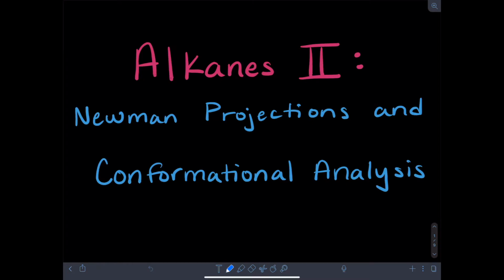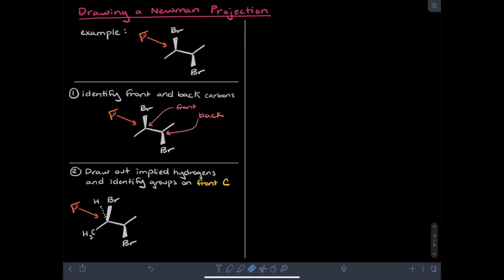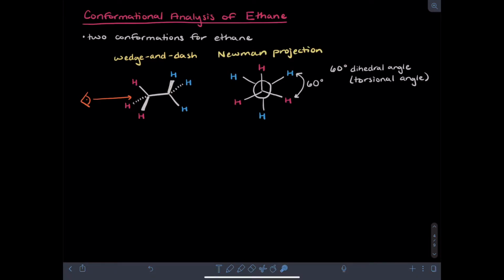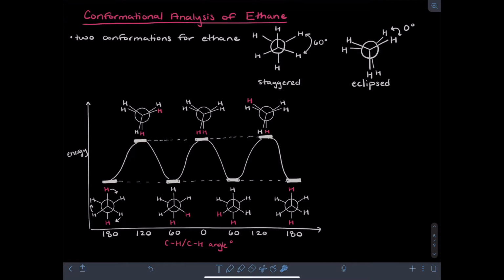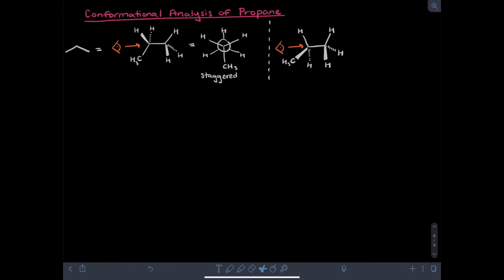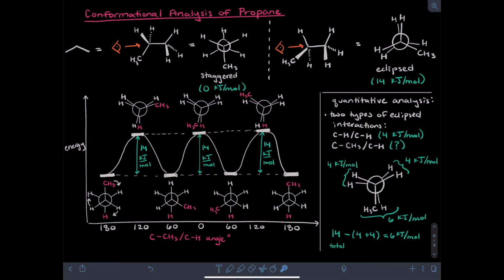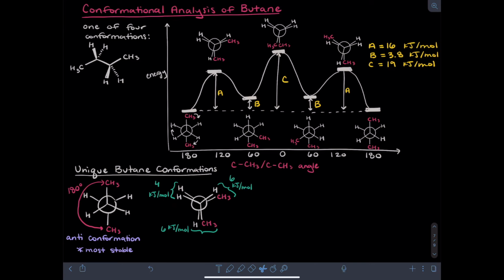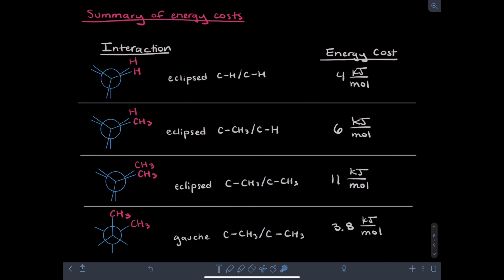Alkanes II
Newman Projections & Conformational Analysis

0:00 Newman projections
5:16 Ethane conformational analysis
11:31 Propane conformational analysis
15:36 Butane conformational analysis